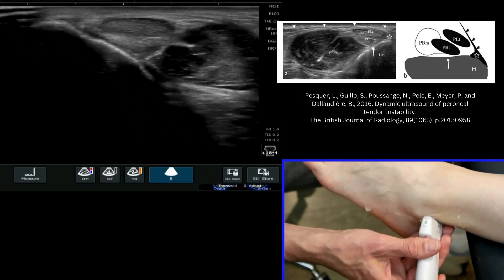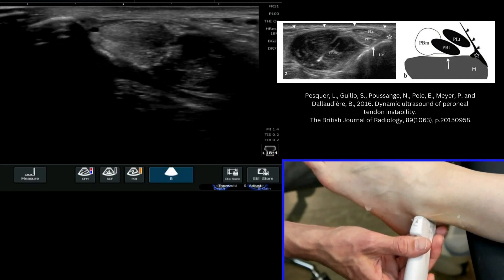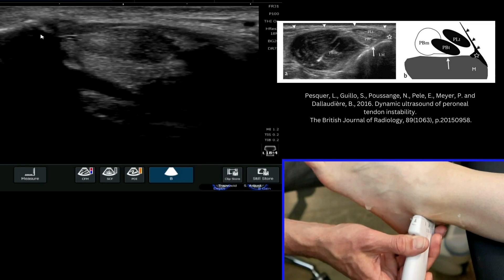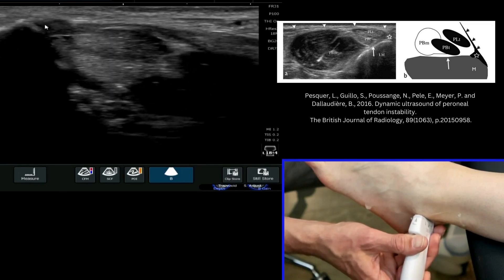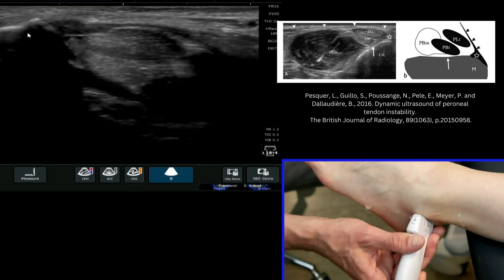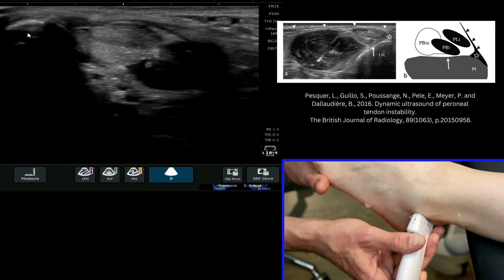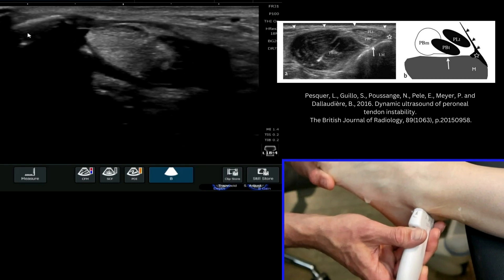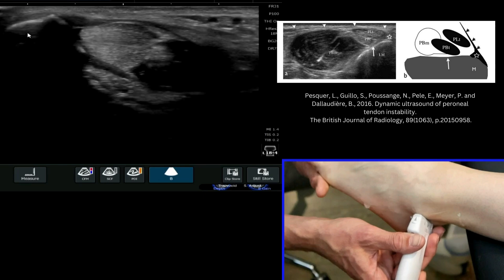MSK ultrasound of the Superior peroneal retinaculum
An MSK ultrasound evaluationof the superior peroneal retinaculum